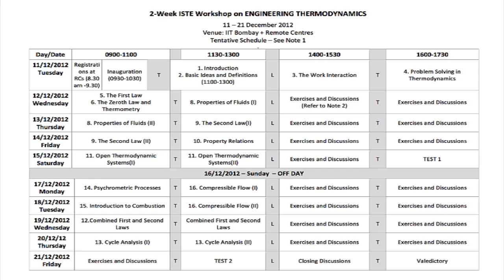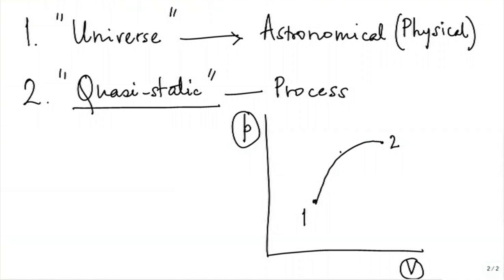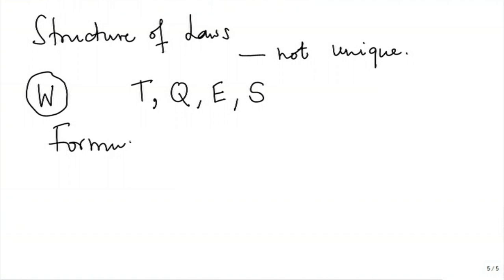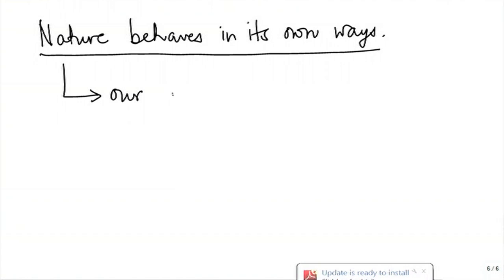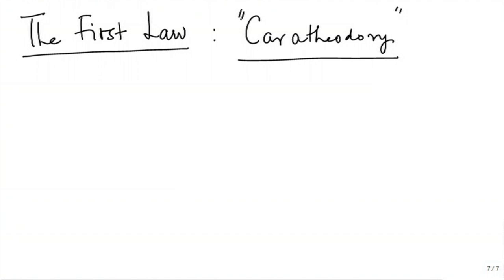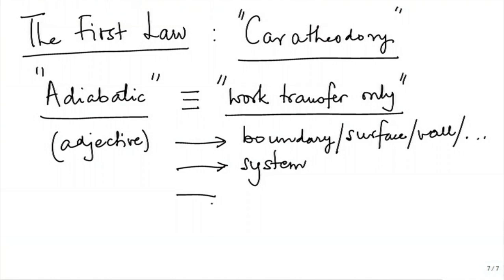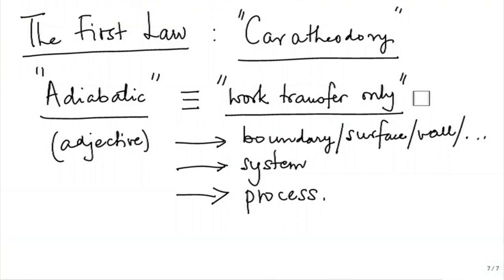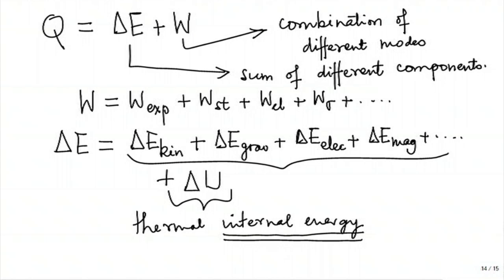ET M L5 The First Law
This is 5th session of Engineering Thermodynamics Workshop arranged for Teachers. It was delivered by Prof. U. N. Gaitonde from IIT Bombay.

In this session he talked about history of the laws, structure of laws, defined Adiabatic Process (work transfer only) and also talked about the first law.